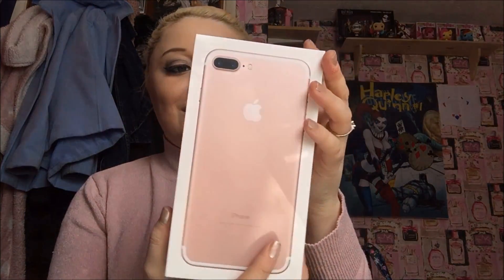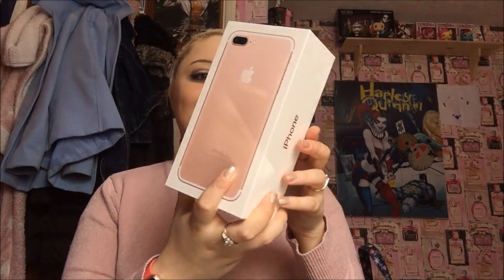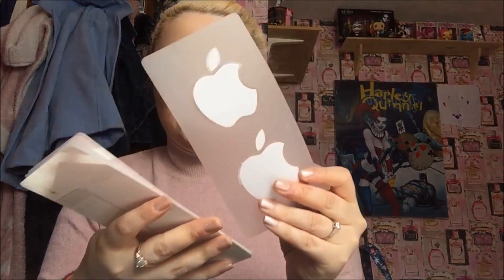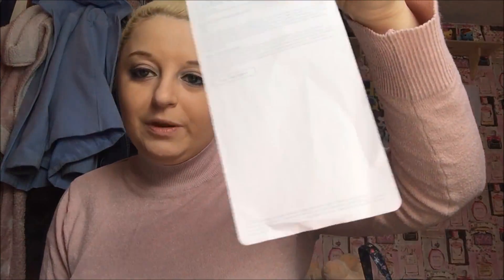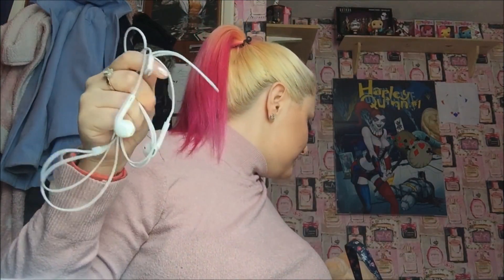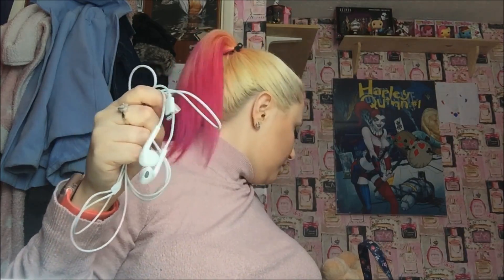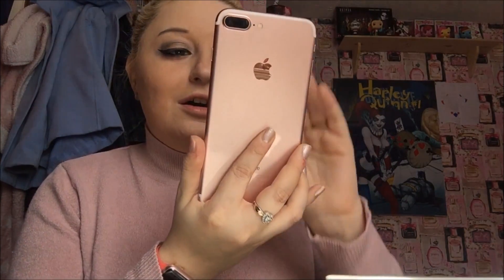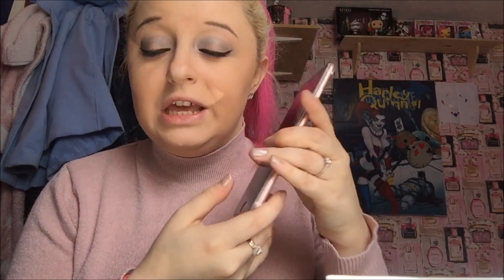My Iphone 7 Plus ROSE GOLD UNBOXING!!!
Camrea I Use : Canon EOS Rebel T3i/Ipad
Vlogging Camrea: Iphone 6S
Editing System: Movie Maker
 Disclamer i am not bragging i just thought this would be a fun video to make